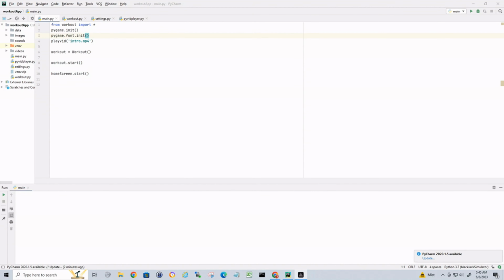Custom Workout App Built with Python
A quick update on my custom workout application that I am creating in Python.